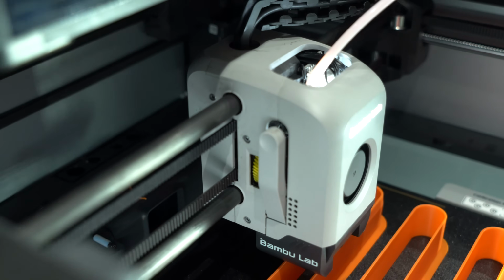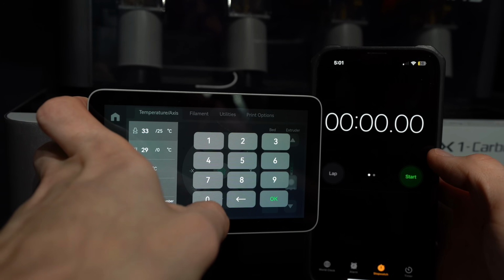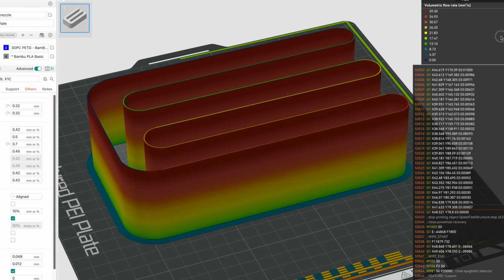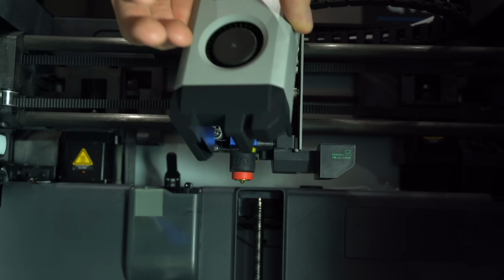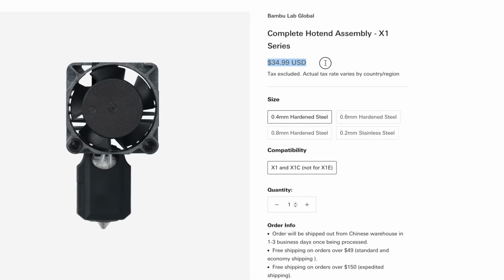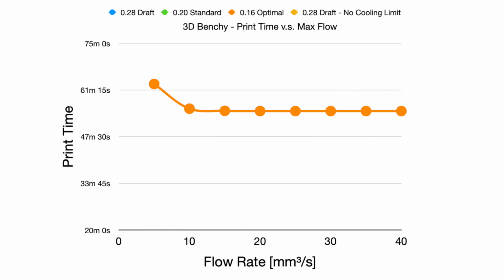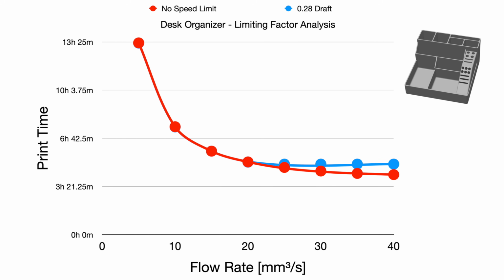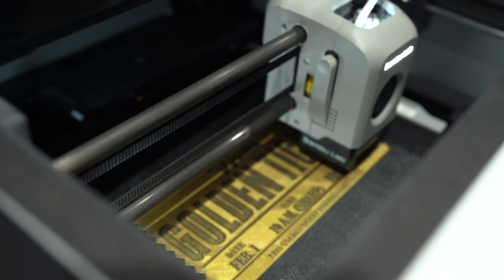Panda Revo - Quick Change High Flow Hotend for Bambu P1/X1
The Panda Revo brings the convenience and versatility of the Revo ecosystem to the Bambu P1 and X1 series printers.  With this upgrade, switching between bigger and smaller nozzles becomes a trivial task. According to BigTreeTech this hotend is capable of 40 mm^3/s of flow with the included 0.4 mm nozzle, which is double that of the stock hotend. But is it really? And do we even NEED that much flow?

00:00 What is Panda Revo?
00:51 Installation
01:25 PCBWay Ad
01:56 Heating & Temperature Tests
03:12 Flow Testing
05:00 Quick Change Nozzles
06:00 Price & Value
06:49 Added Benefits
07:13 Do We Even NEED This Much Flow?
08:14 The REAL Limiting Factors
10:16  Summary & Conclusions